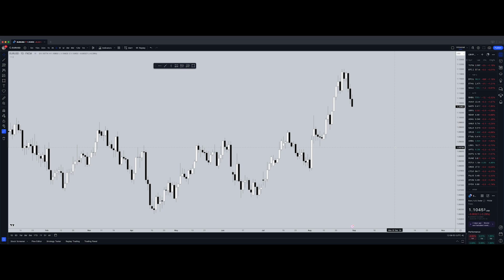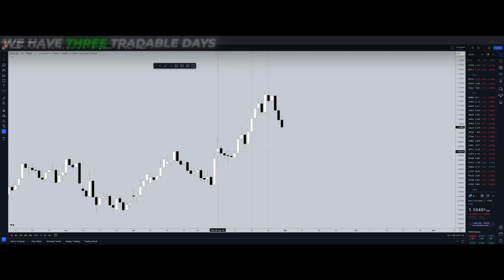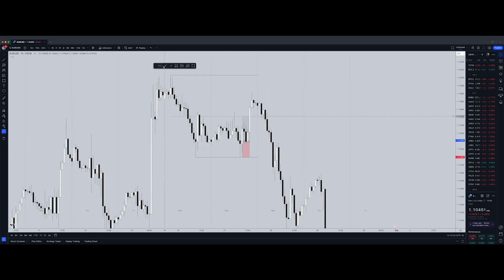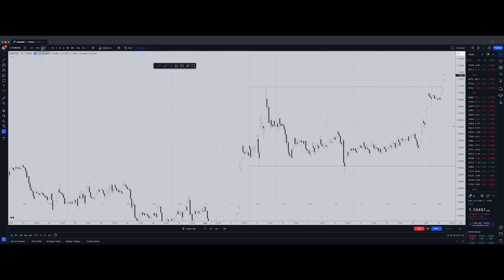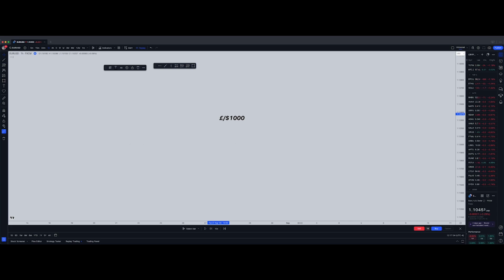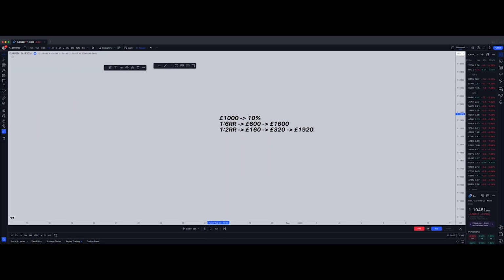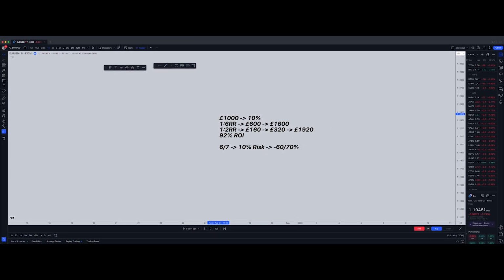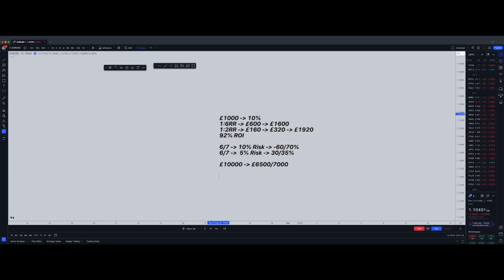How To Grow A Small Forex Account... ($0-$10,000)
In this video, I share a proven strategy to help traders scale a small personal account into thousands.

I cover the three key elements for successful trading: strategy, execution, and risk management.

First, I guide you through a detailed trading strategy using the EUR/USD pair, focusing on weekly and daily time frames.

I explain how to mark previous weekly highs and lows, identify key trading days (like Monday), and use Fibonacci tools to set targets.

After showing the strategy in action, I go into risk management techniques, teaching you on how to grow your account responsibly.